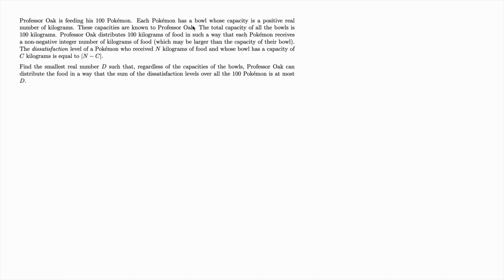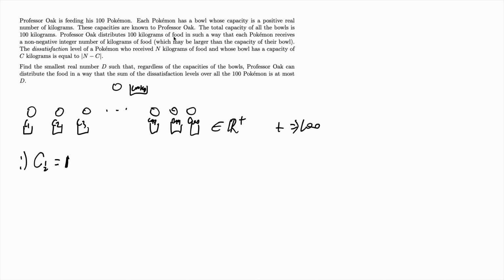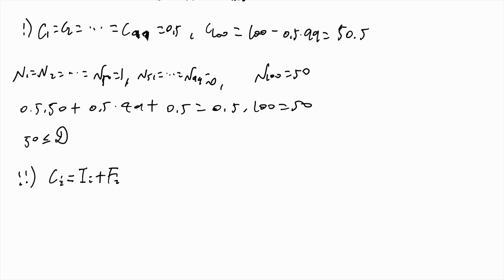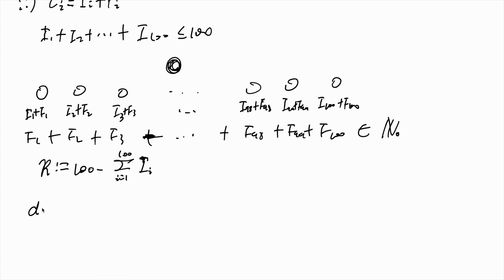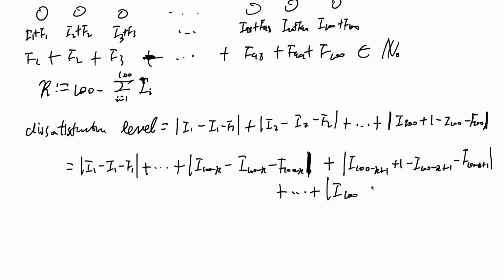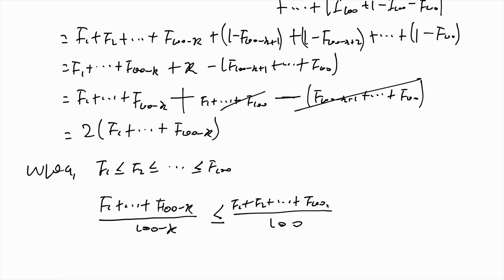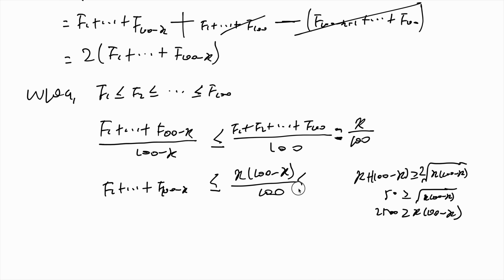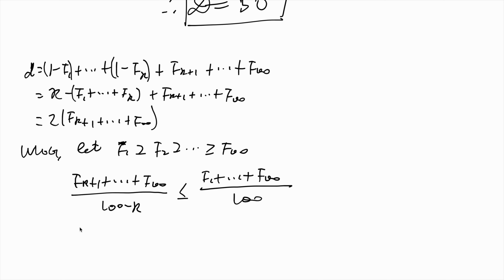Problem of the Day | 2023 IMO Shortlist A1 | DAY 45/100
Source: 2023 IMO Shortlist A1